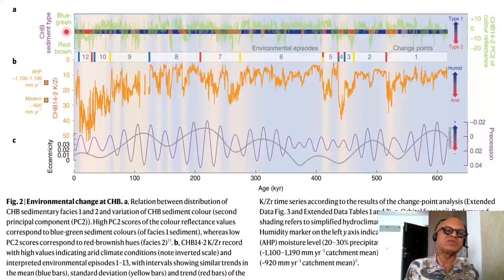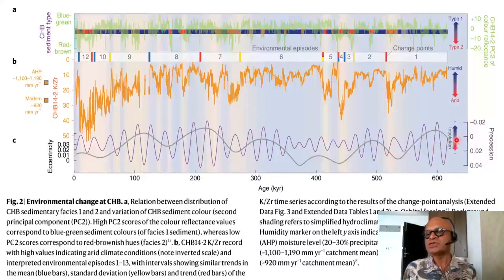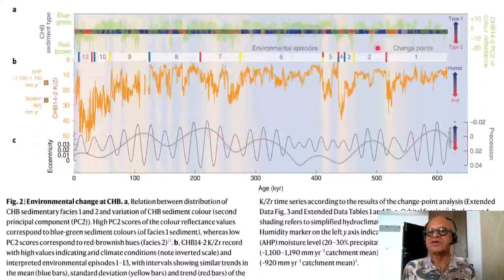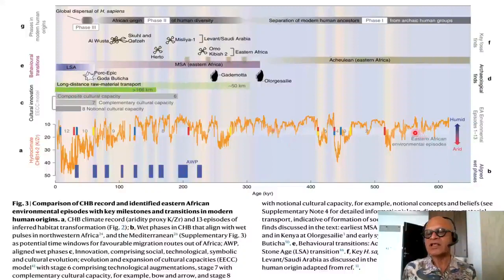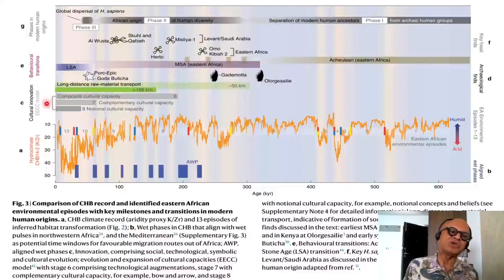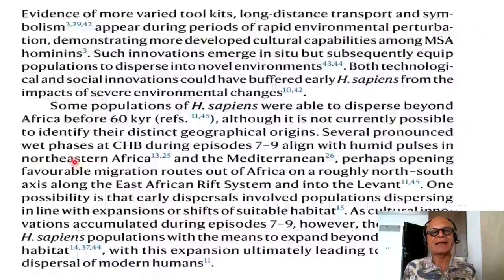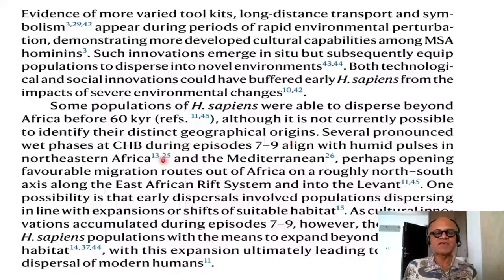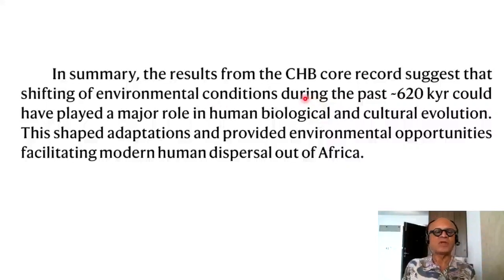5 - Pleistocene Climate and Human Evolution